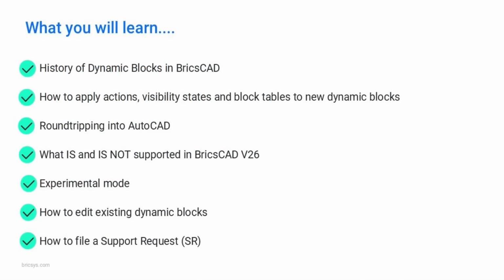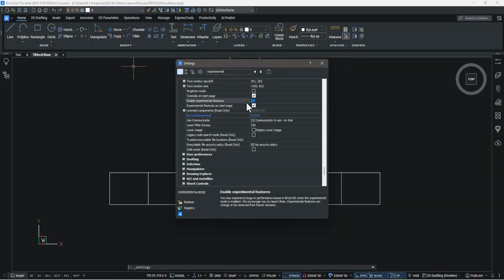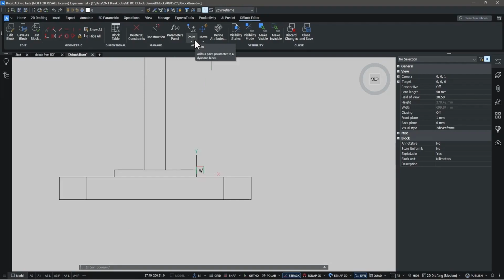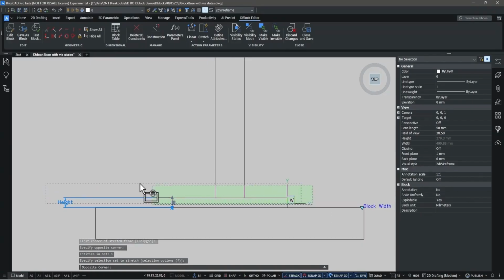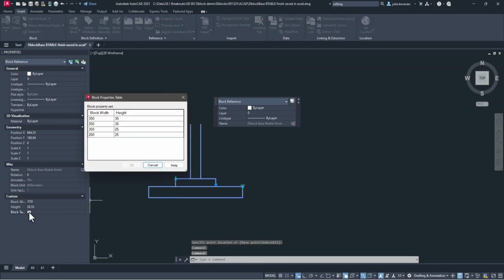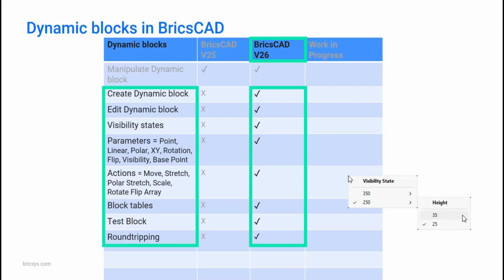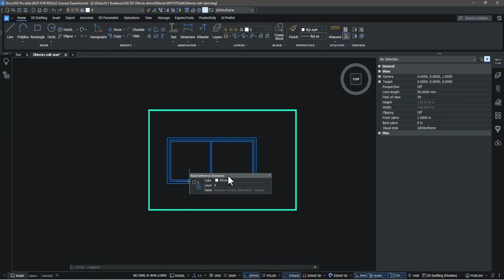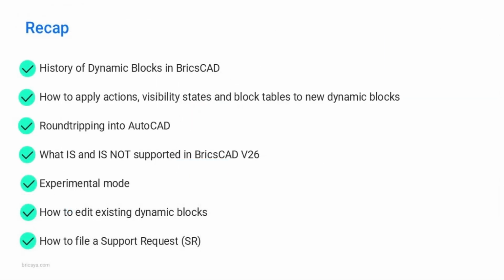BricsCAD Lite : Create and edit Dynamic Blocks in BricsCAD V26